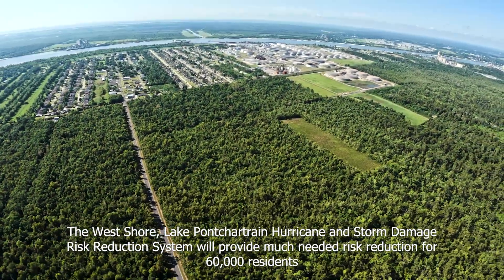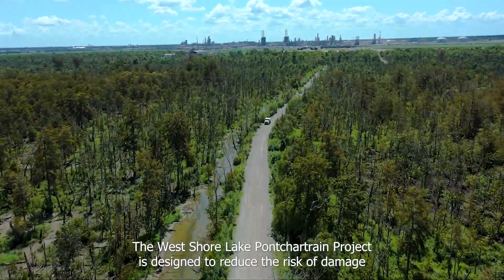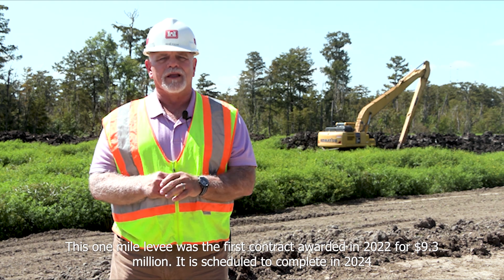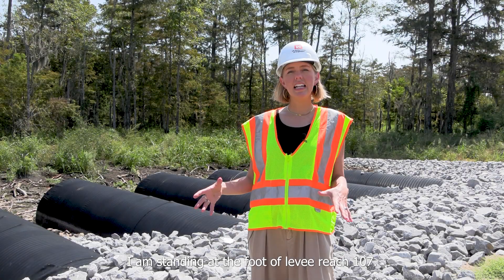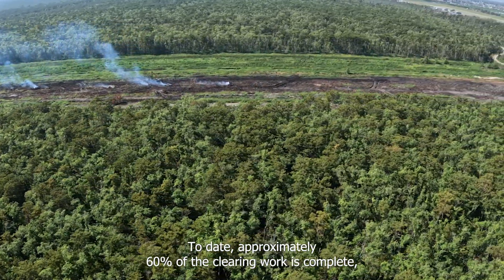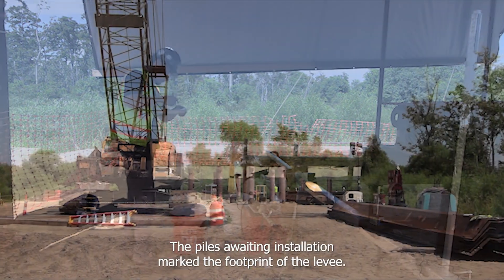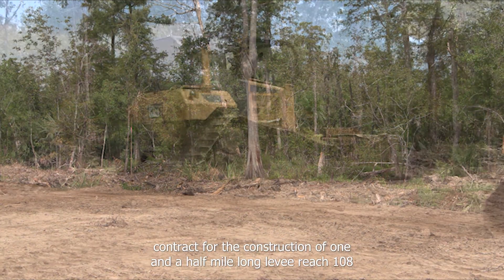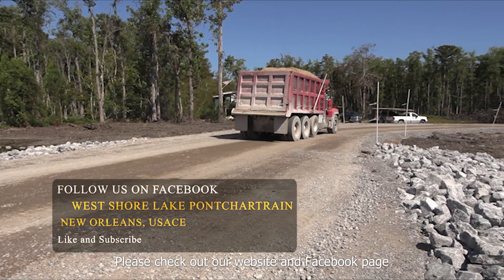Summer 2023 Westshore Lake Pontchartrain Project Update.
Join the Army Corps of Engineers for a summer construction update on the West Shore Lake Pontchartrain Storm Damage Risk Reduction System as of 2023. This critical flood risk management infrastructure will provide much needed risk reduction for 60,000 residents in St. Charles, St. John the Baptist, and St. James parishes. The Project will construct a 100-year level risk reduction system extending from the Bonnet Carre spillway to Garyville. The structural component of the project is a 18.5 mile levee system that includes earthen levees, floodwalls and pumps.